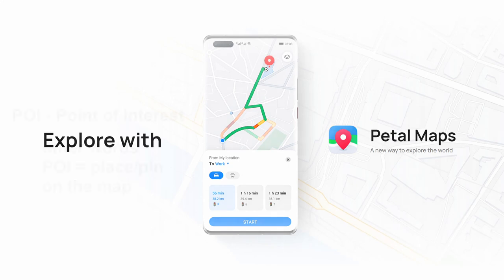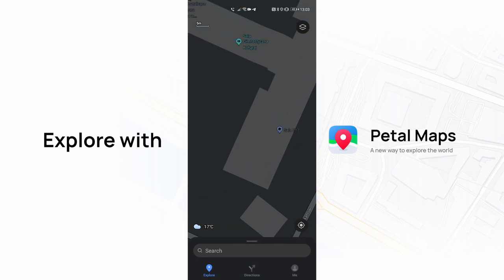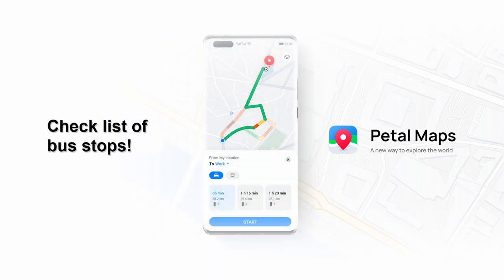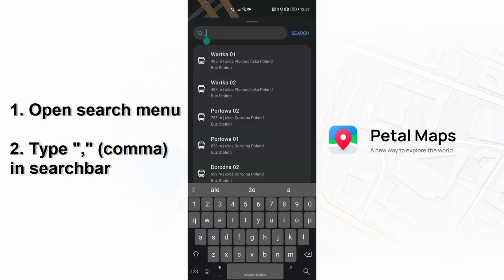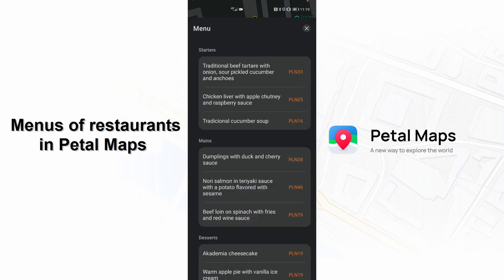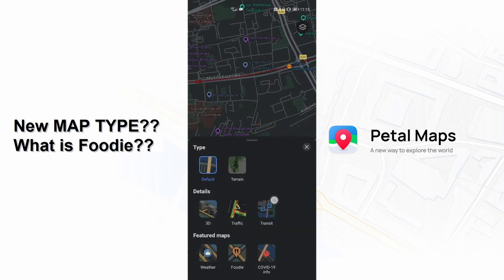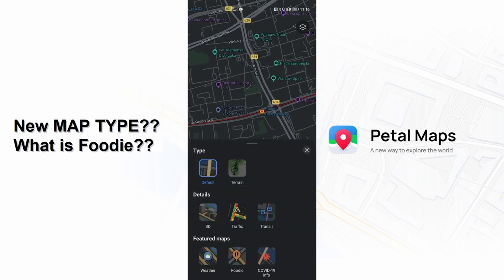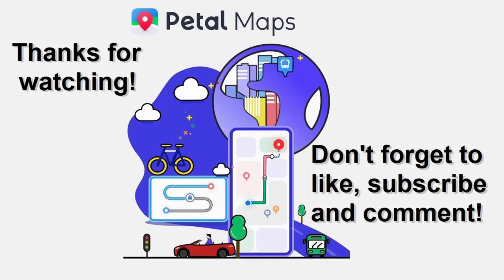Petal Maps - Funny tricks, SECRETS and FunFacts (NEW Map Type, Menus, Bus Stops)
Hey guys!

At first I want to say that I spend at least about 5 hours for preparing this video for you, in exchange you can just subscribe to my channel or like and comment my video, which cost you nothing and takes about few seconds :D

Every of those tricks and funfacts I have discovered on my own.

If you have any interesting foundings you can write a comment and I will credit you in next video this type! Thanks!